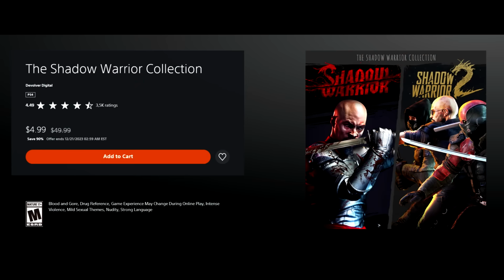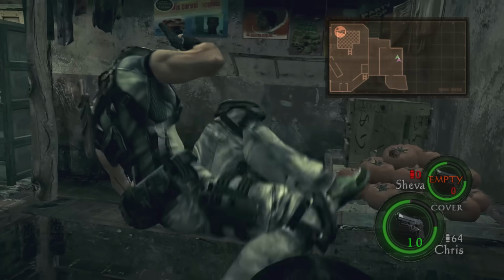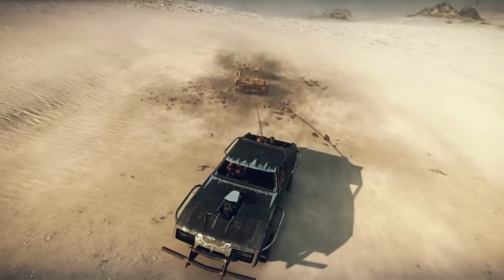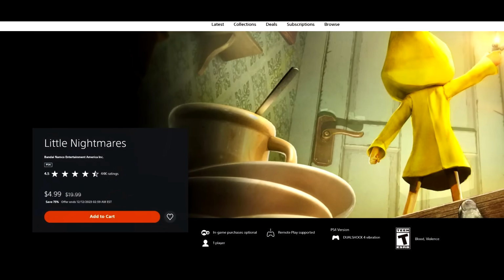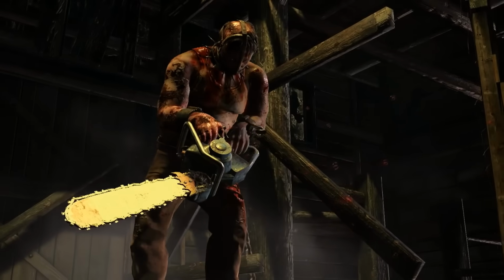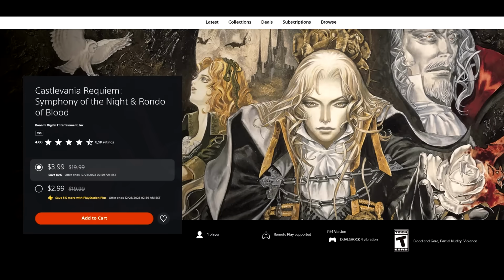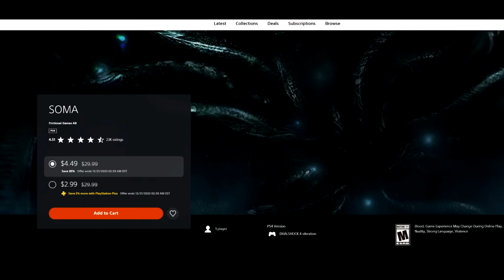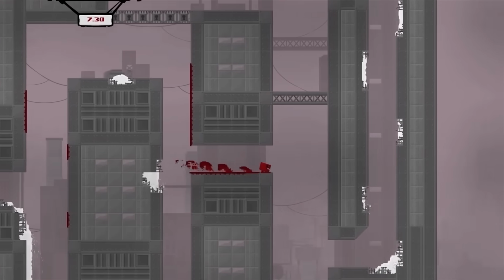10 GREAT PSN Game Deals UNDER $5! PSN END OF YEAR SALE 2023 Great SUPER CHEAP PS4/PS5 Games to Buy!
Sources/Links-
0:00 - Intro

The Shadow Warrior Collection - 0:44

RESIDENT EVIL 5 - 1:32

Mad Max - 2:41

Dragon Age™: Inquisition Deluxe Edition - 3:26

Little Nightmares - 4:15

The Evil Within - 4:54

Burnout™ Paradise Remastered - 5:29

Castlevania Requiem: Symphony of the Night & Rondo of Blood - 6:57

SOMA - 7:36

Super Meat Boy - 8:29

Cheap PS4 Games On Sale Now PlayStation 4 Game Deals PSN Sales Best Deals PS Plus Deal